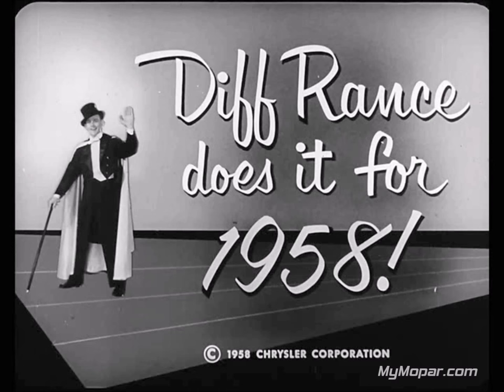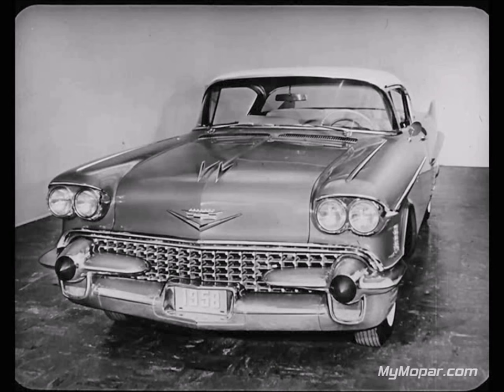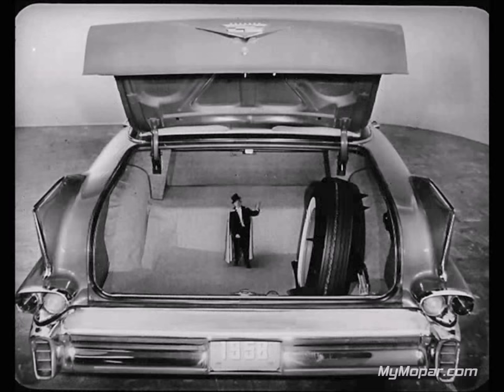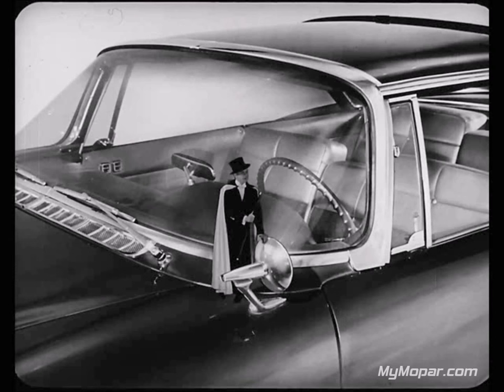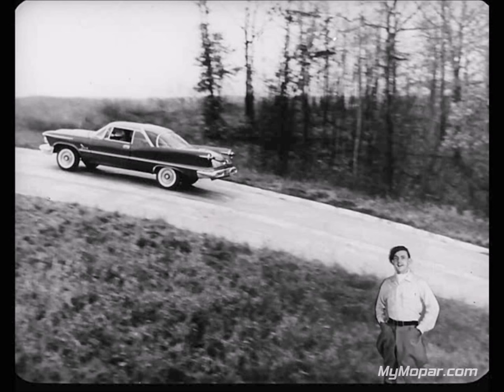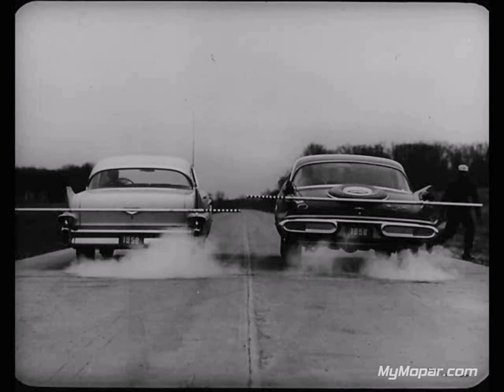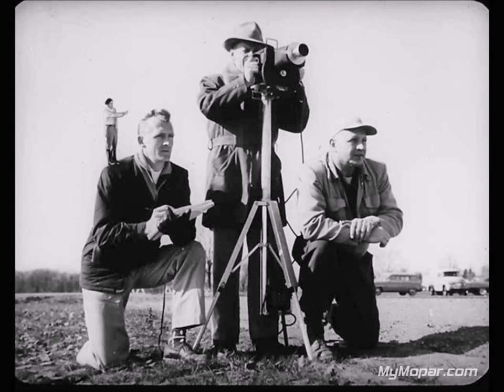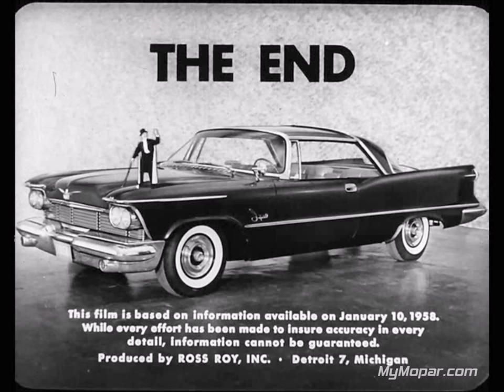1958 Chrysler Imperial vs Cadillac Dealer Promo Film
1957 Chrysler Imperial vs Cadillac Dealer Promo Film

MyMopar.com